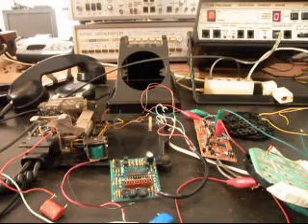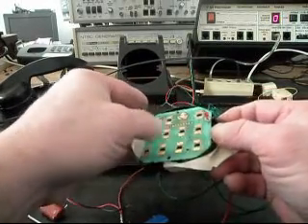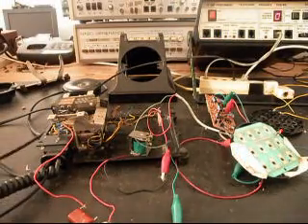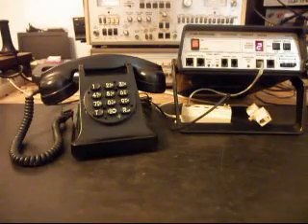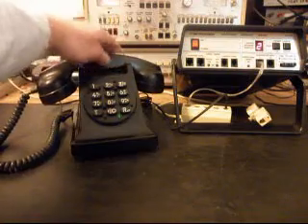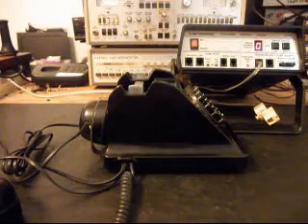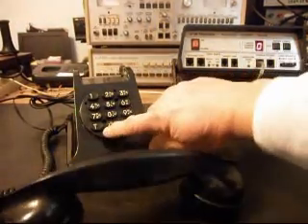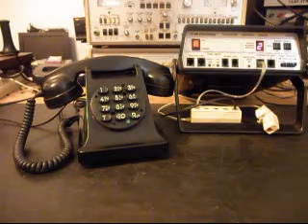PTT Telephone Repair Conversion Touchtone